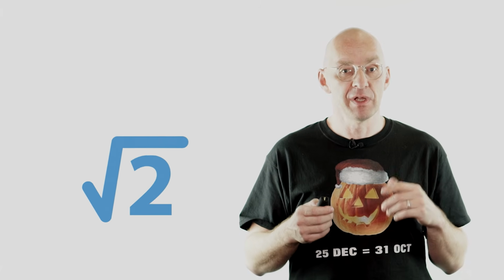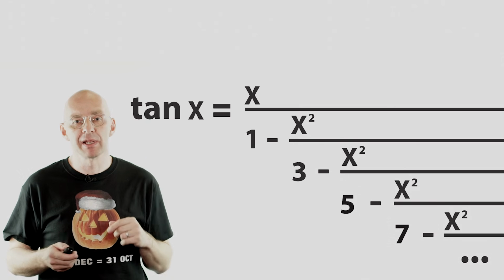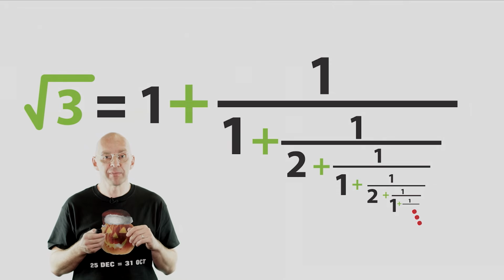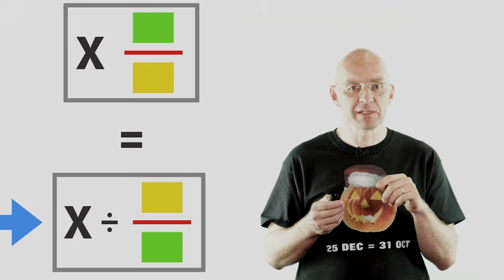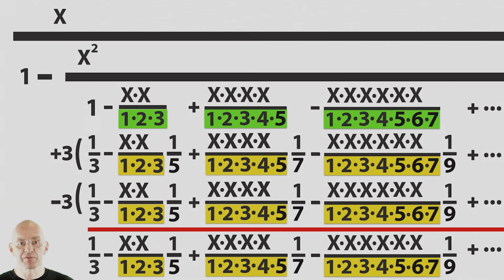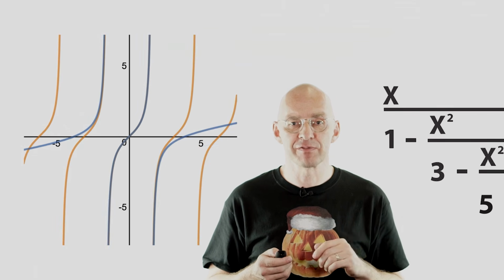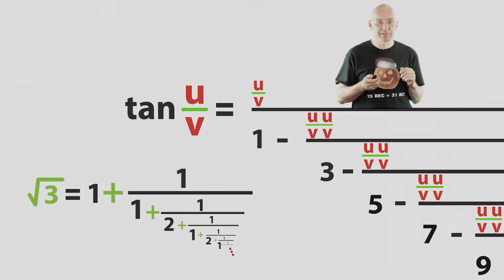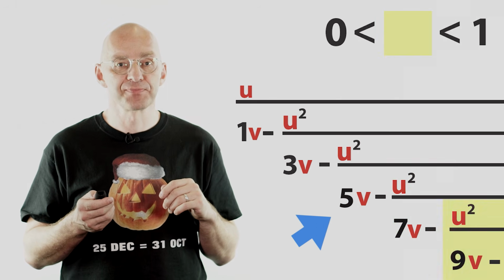Pi is IRRATIONAL: animation of a gorgeous proof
NEW (Christmas 2019). Two ways to support Mathologer

This video is my best shot at animating and explaining my favourite proof that pi is irrational.  It is due to the Swiss mathematician Johann Lambert who published it over 250 years ago.

The original write-up by Lambert is 58 pages long and definitely not for the faint of heart On the other hand, among all the proofs of the irrationality of pi, Lambert's proof is probably the most "natural" one, the one that's easiest to motivate and explain, and one that's ideally suited for the sort of animations that I do.

Anyway it's been an absolute killer to put this video together and overall this is probably the most ambitious topic I've tackled so far. I really hope that a lot of you will get something out of it. If you do please let me know :) Also, as usual, please consider contributing subtitles in your native language (English and Russian are under control, but everything else goes).

One of the best short versions of Lambert's proof is contained in the book Autour du nombre pi by Jean-Pierre Lafon and Pierre Eymard. In particular, in it the authors calculate an explicit formula for the n-th partial fraction of Lambert's tan x formula; here is a scan with some highlighting by me
Have a close look and you'll see that as n goes to infinity all the highlighted terms approach 1. What's left are the Maclaurin series for sin x on top and that for cos x at the bottom and this then goes a long way towards showing that those partial fractions really tend to tan x.

There is a good summary of other proofs for the irrationality of pi on this wiki

(there are lots of places that sell "HO cubed" t-shirts)

lf you liked this video maybe also consider checking out some of my other videos on irrational and transcendental numbers and on continued fractions and other infinite expressions. The video on continued fractions that I refer to in this video is my video on the most irrational number

Special thanks to my friend Marty Ross for lots of feedback on the slideshow and some good-humoured heckling while we were recording the video. Thank you also to Danil Dimitriev for his ongoing Russian support of this channel.

Merry Christmas!